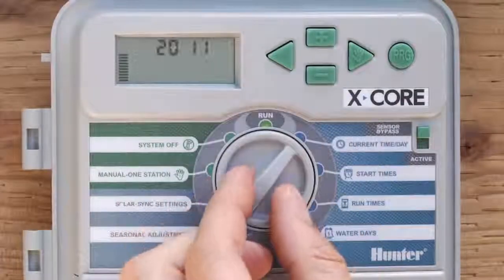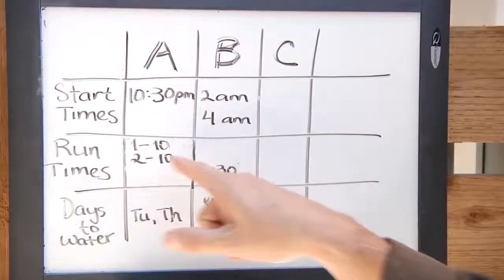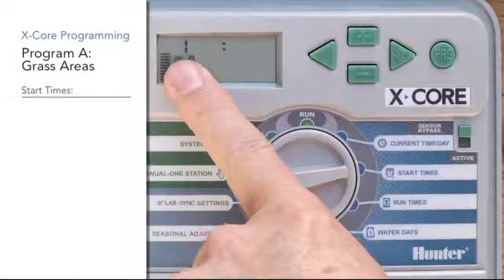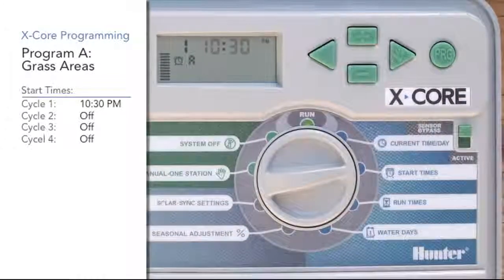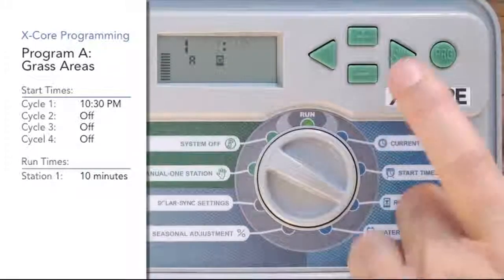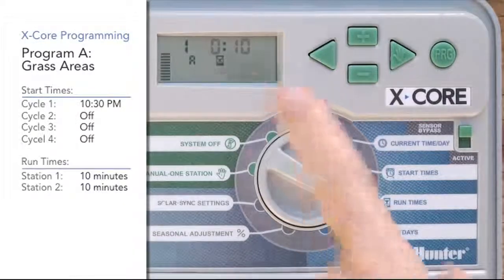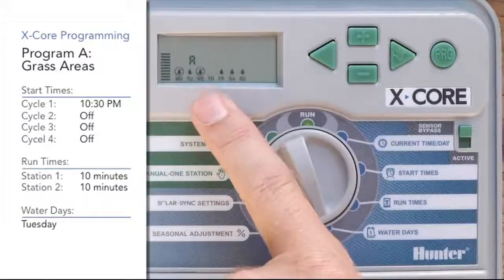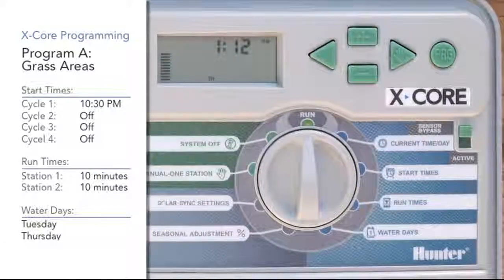Hunter X-Core Programming, overview and setting up program A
Video Vám ukáže základné naprogramovanie ovládacej jednotky Hunter X-Core od nastavenia dátumu a času, cez nastavenie štartovacích časov zavlažovania, dĺžky závlah pre jednotlivé sekcie a nastavenie závlahového kalendára a to všetko pre program A.
V ďalšej časti (v ďalšom videu) sa dozviete, ako naprogramovať program B, ktorý je nezávislý na programe A. Rovnako tak sa dá postupovať aj pre program C.

This segment goes over basic programming of the X-Core residential irrigation controller. Setting the current time and day, start times, run times, and days to water will be explained. Navigation of the controller using the dial and green buttons will also be covered.